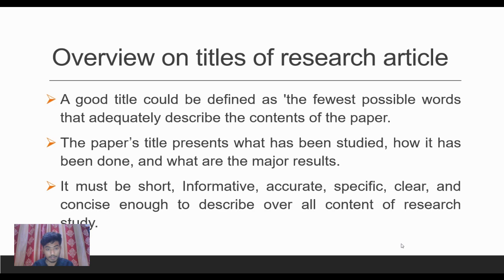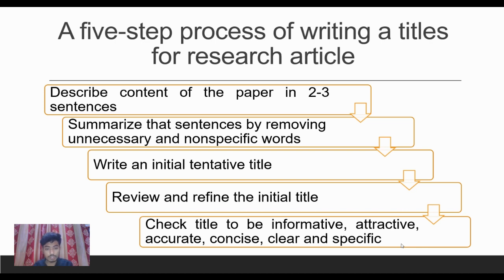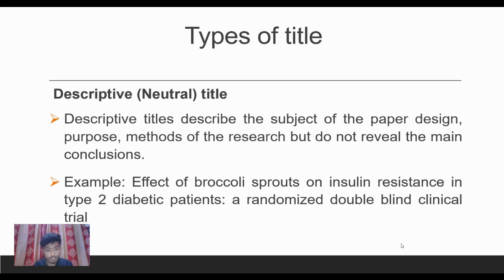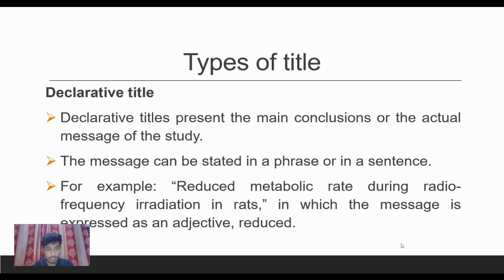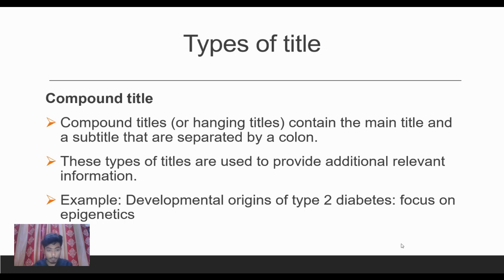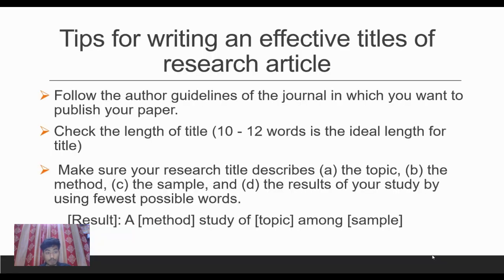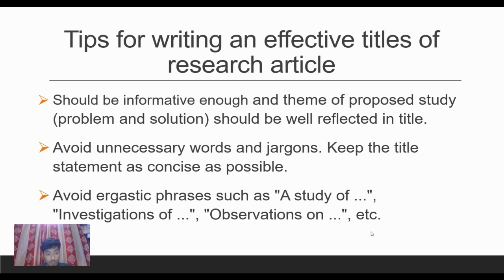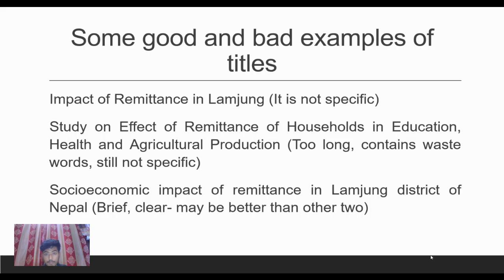AGR 05M Chandra Kant Chaudhary Title of Research Article 1